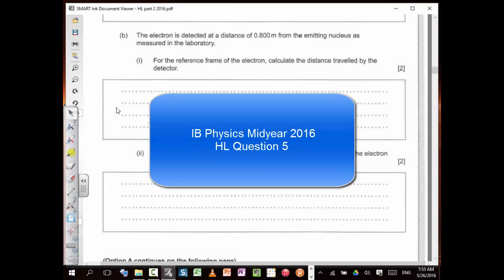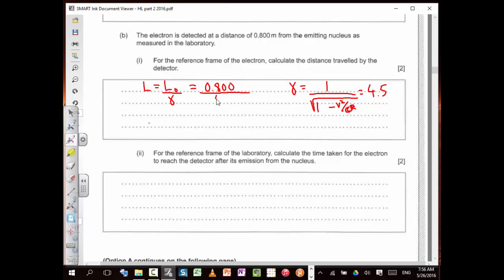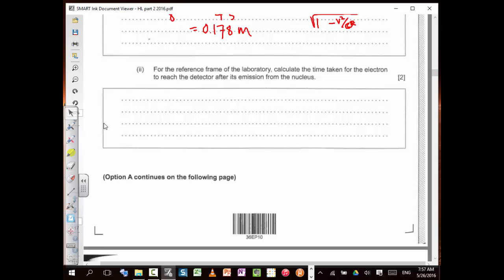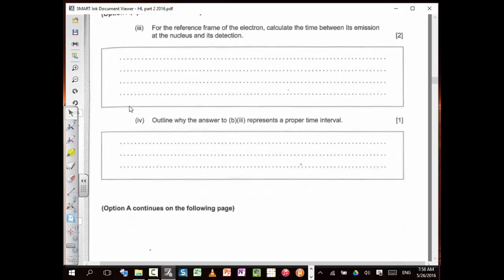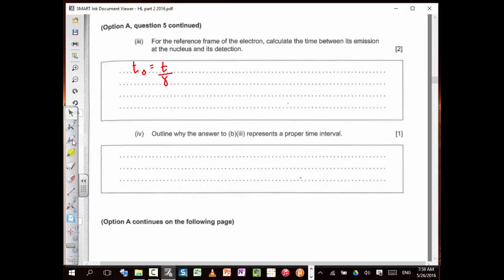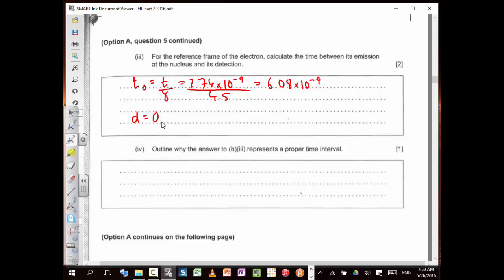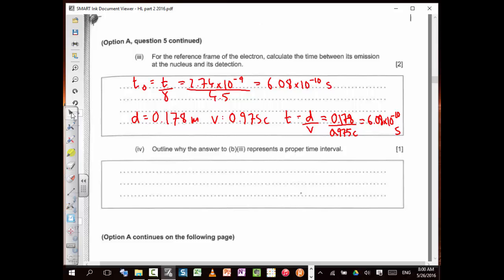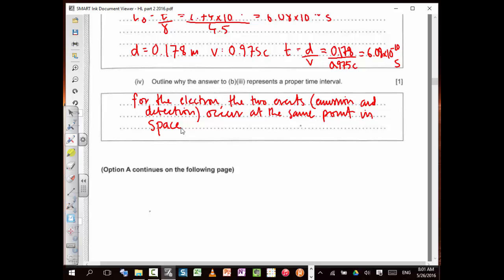Question 5 SL